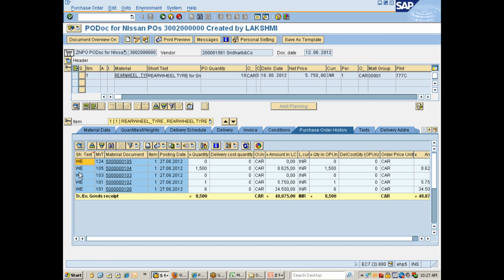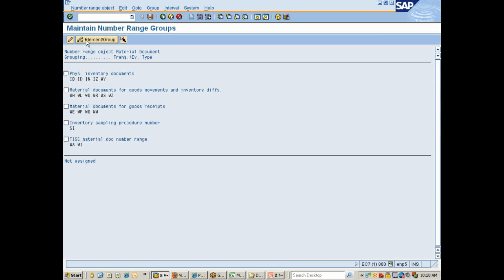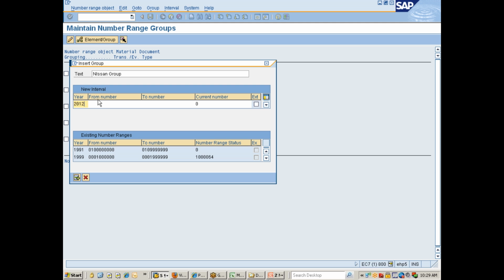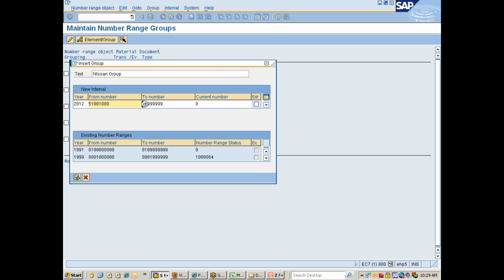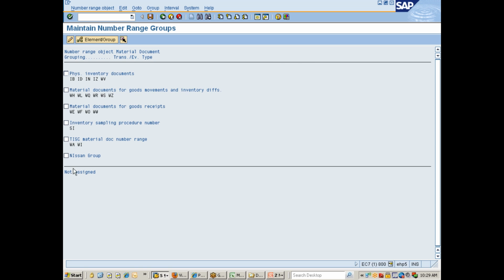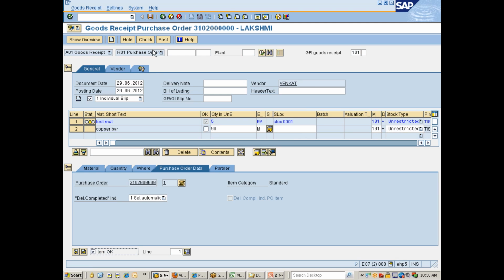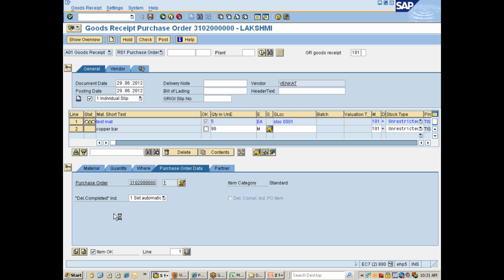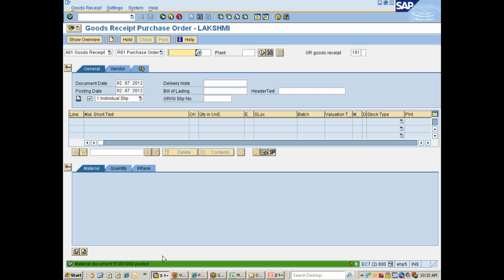SAP MM Training | Full Course | - Goods Receipt Configuration | Ramesh Venkat